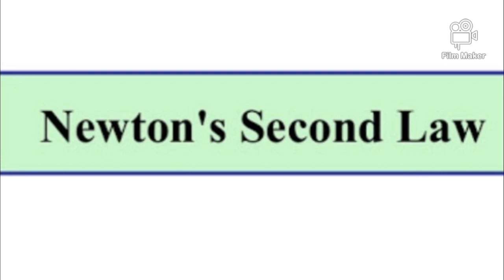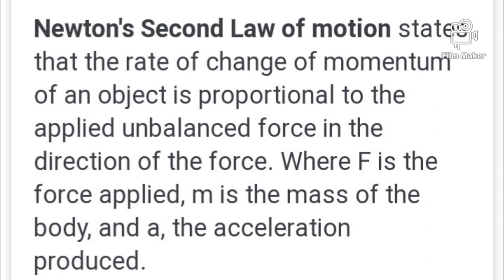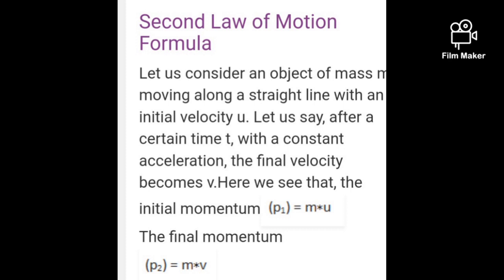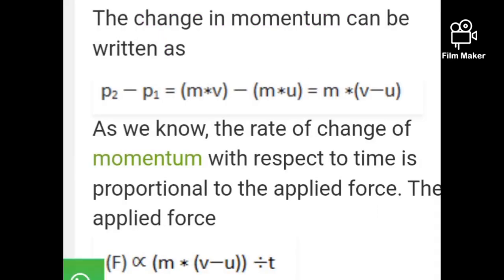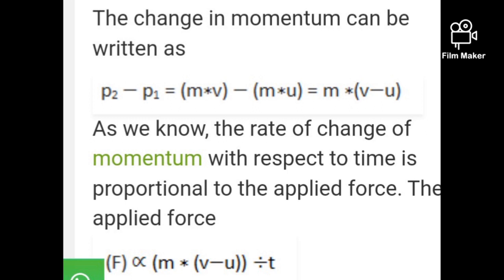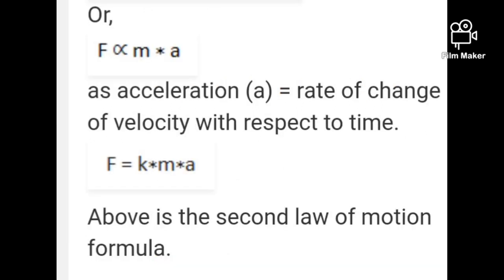Newton's second law of motion